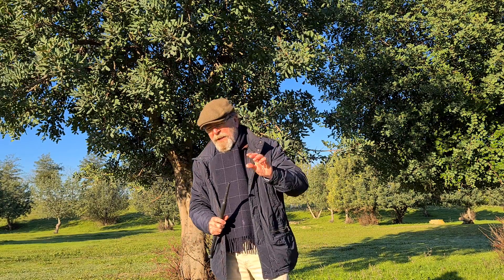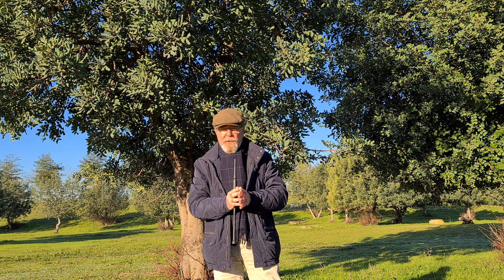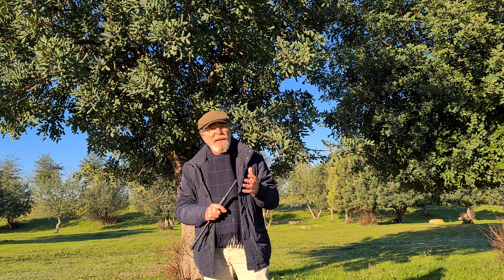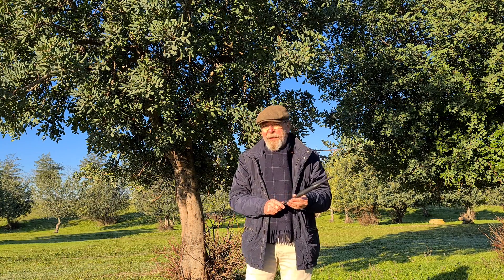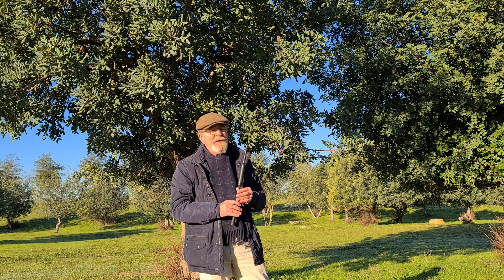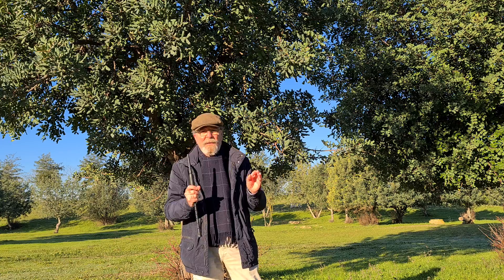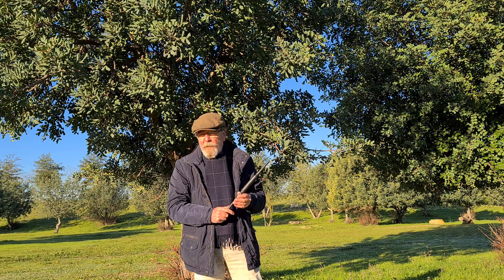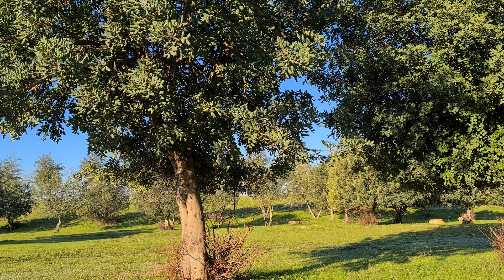Sarah's Song, by Phil Cunningham.Practice Chanter. ( Nueva orientación de mi canal)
Intentando, ahora ,llegar al alma de las melodías de la forma más correcta que mis escasos conocimientos y poca destreza,  me permitan.